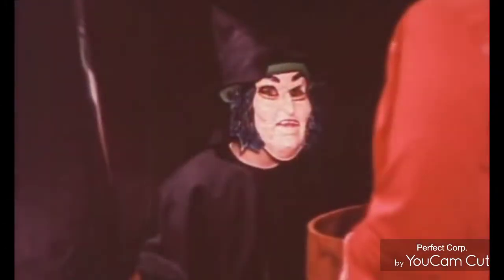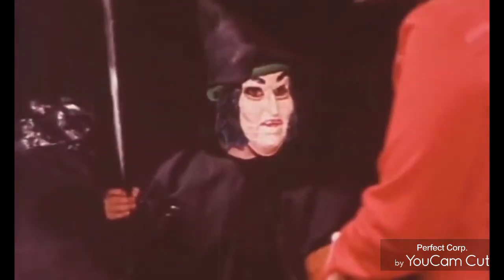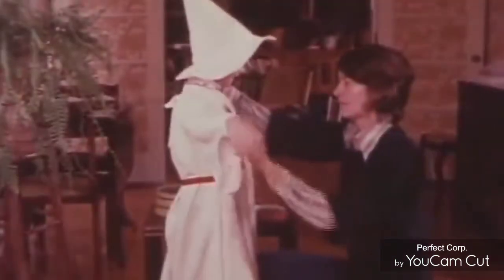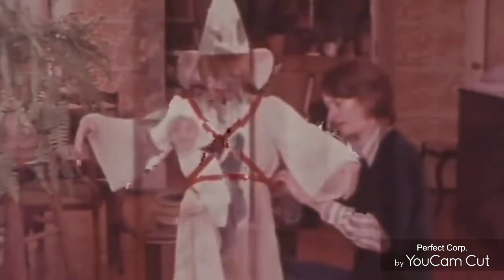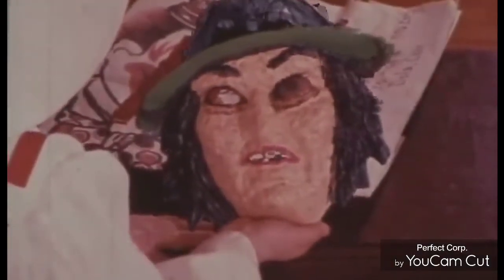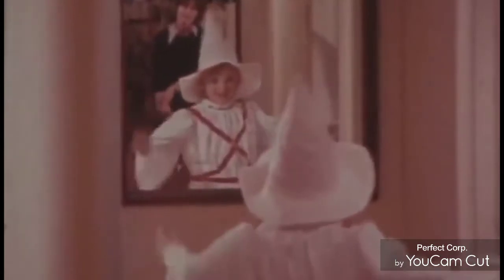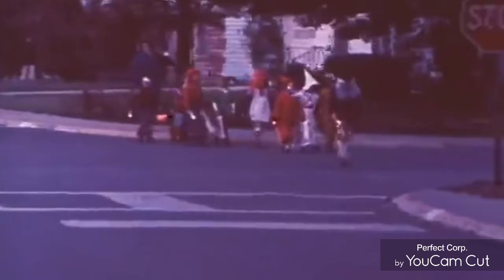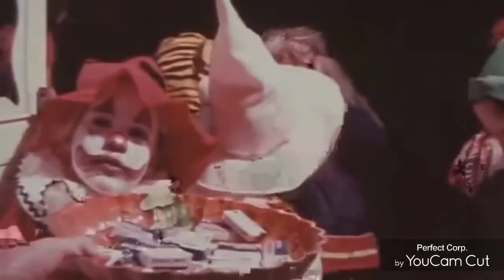Halloween TIPS 1977/78